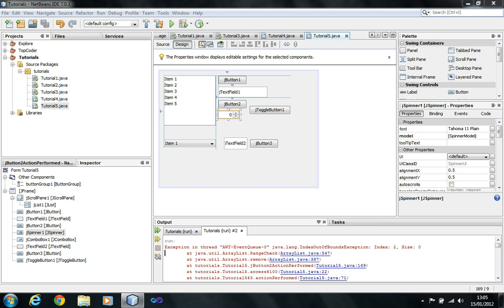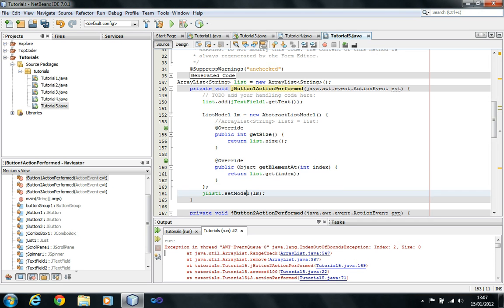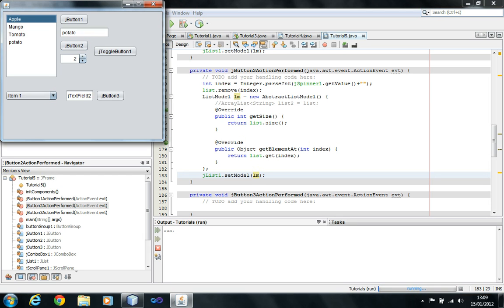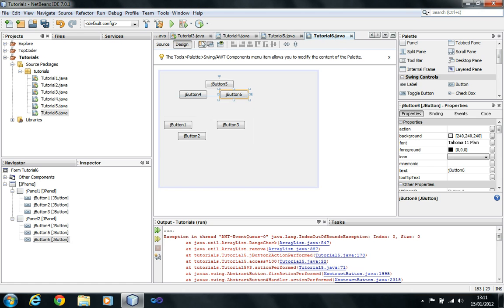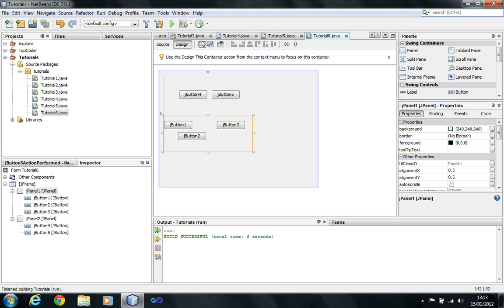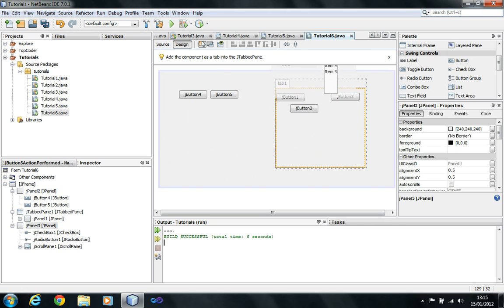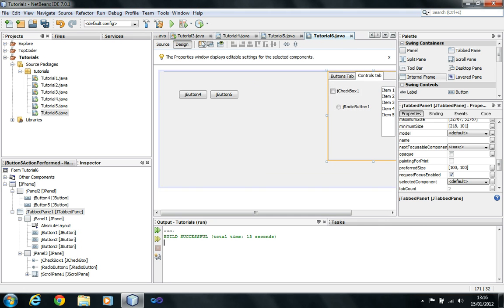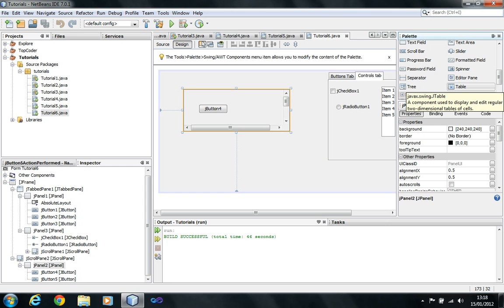JAVA Tutorial - GUI Part 3: Using containers - Session 11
This tutorial focuses on usage of containers and how to pick right container while designing GUI.